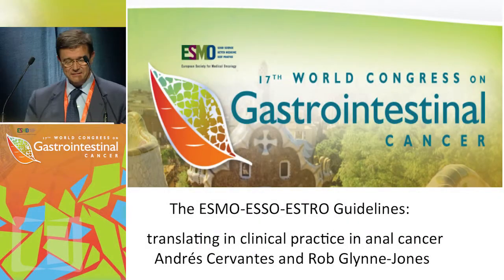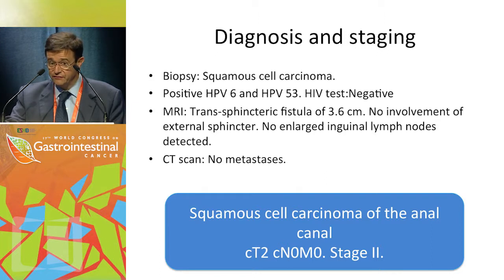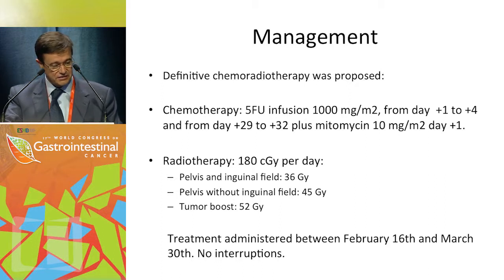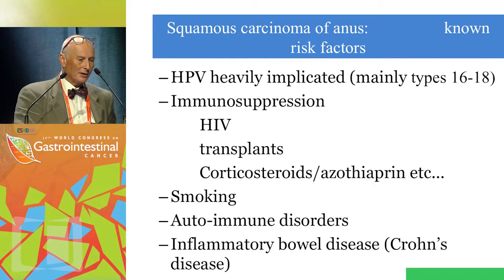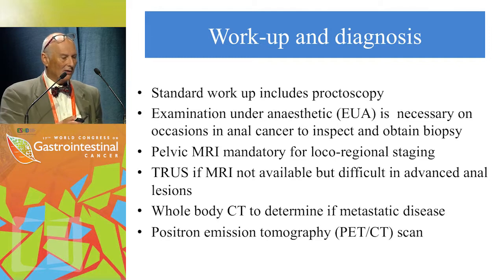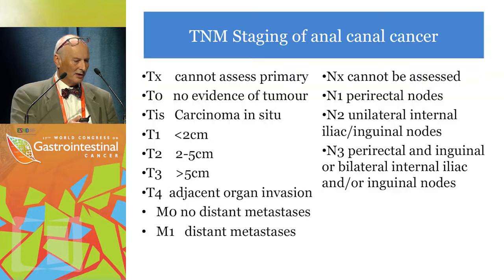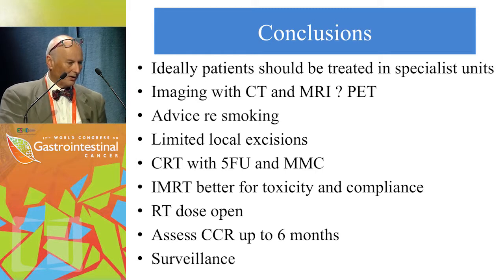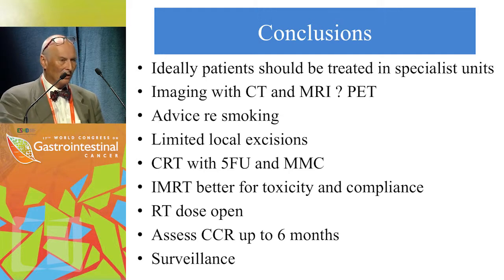Anal cancer: The ESMO-ESSO-ESTRO Guidelines: Translating in clinical practice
This Congress is the premier global event in the field, encompassing malignancies affecting every component of the gastrointestinal tract and aspects related to the care of patients with gastrointestinal cancer, including screening, diagnosis and the latest management options for common and uncommon tumors. It has been endorsed by leading professional societies and organizations.

With the focus on personalized therapy, multidisciplinary management and unraveling molecular mechanisms, the World Congress will educate and update the broad range of experts who participate in the treatment of gastrointestinal cancers, providing a clear overview for treatment.

In this tandem presentation, Drs. Andrés Cervantes and Robert Glynne-Jones discuss how to translate the ESMO-ESSO-ESTRO guidelines for anal cancer into clinical practice.